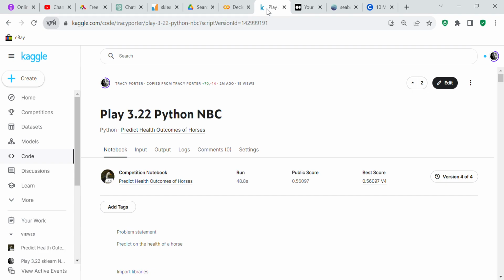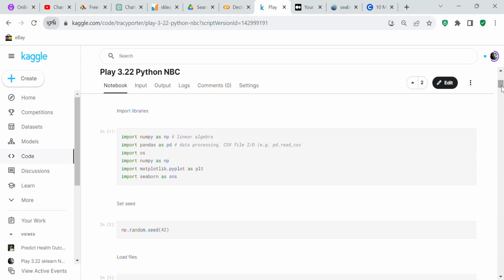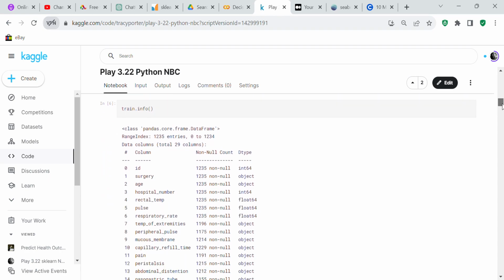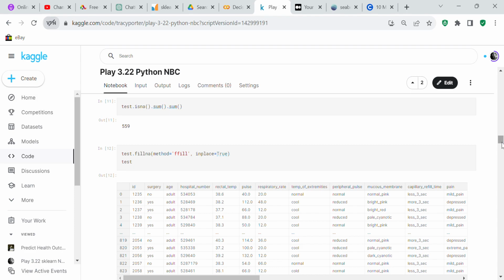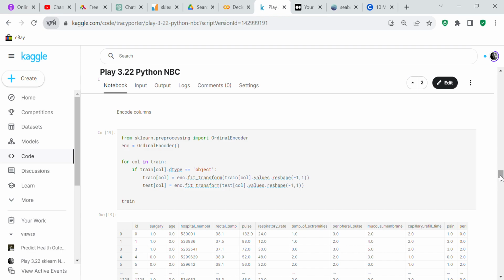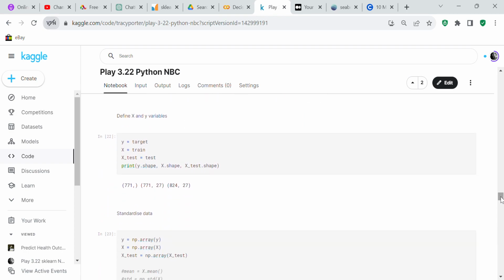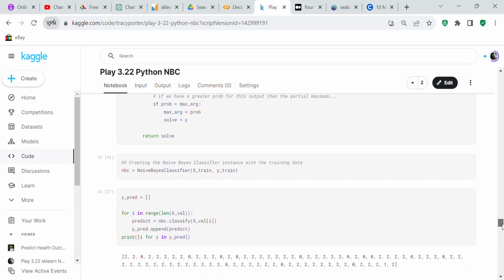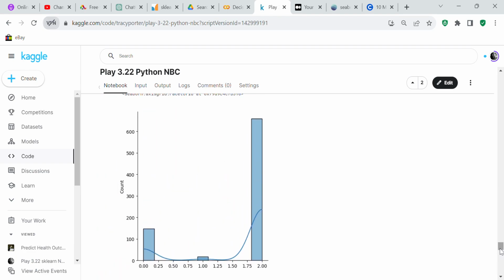Code review: Use Naive Bayes Classifier in Python to predict on the health of horses